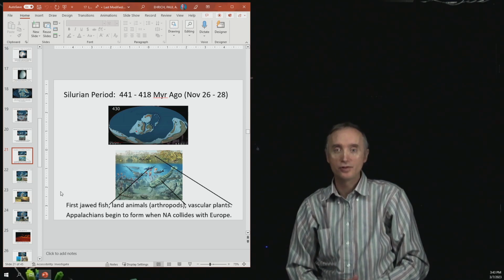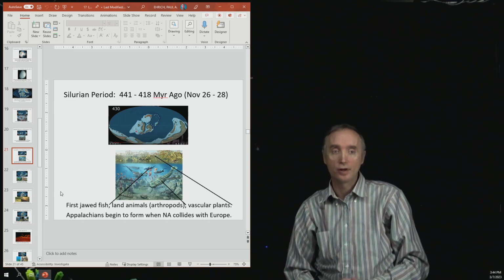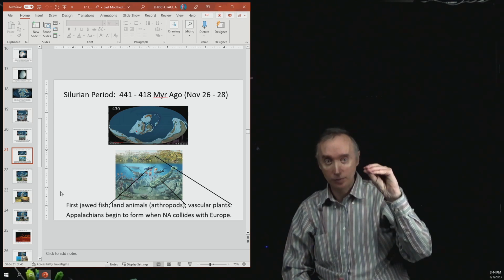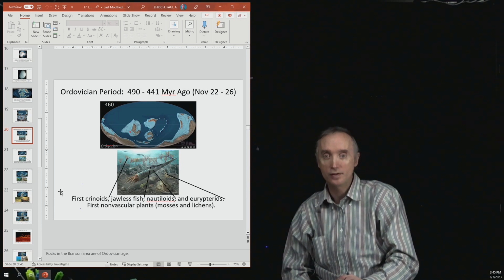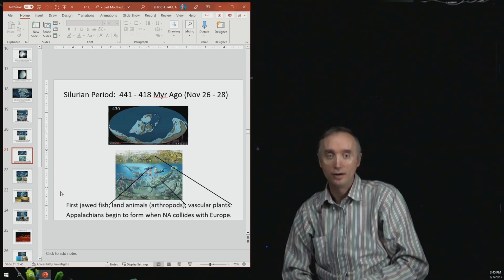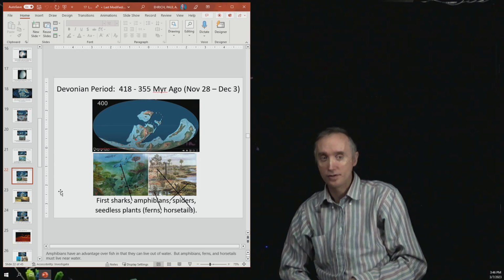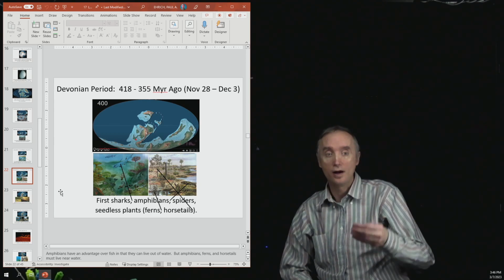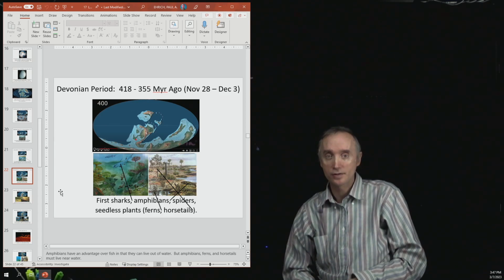Glg 11 7 Silurian and Devonian Periods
In this segment of lesson 11 you will learn about the first jawed fish and the beginnings of the supercontinent of Pangea.